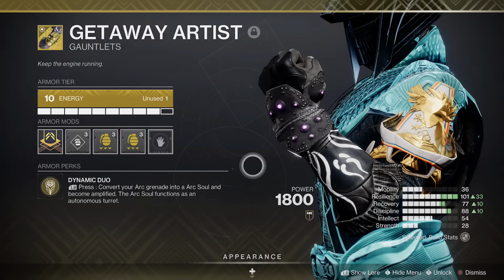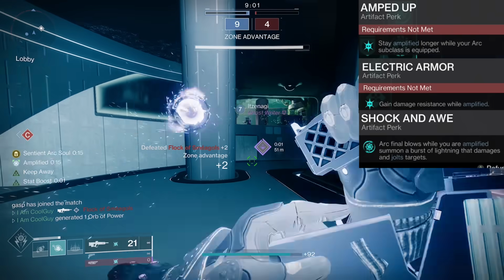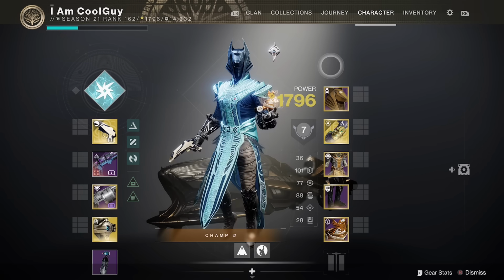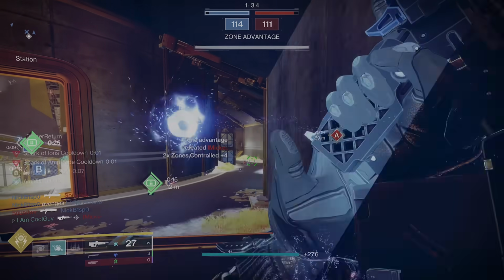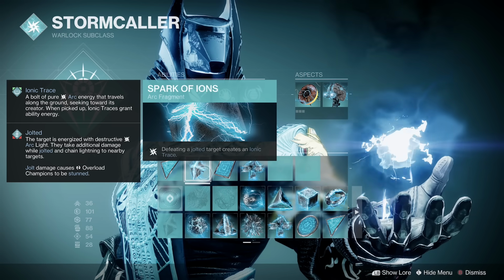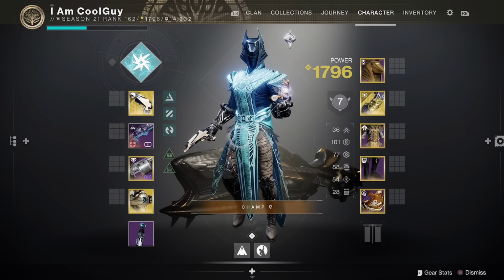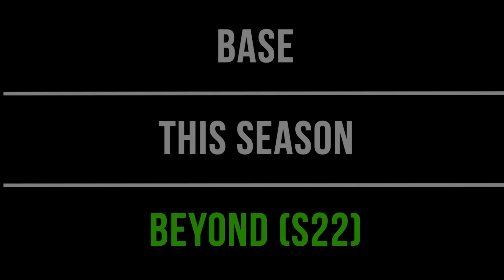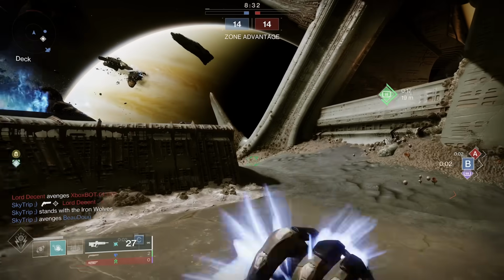The PvP Build That Hasn't Been Used To Full Potential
This is one of the strongest things I have used in a long time and all I ask if for you to try it. You have seen it this season but not like this. It is at it's strongest right now this season, but the base interaction will be strong in season 22 range changes and beyond.

New Destiny2 video for Lightfall Season 21 Season of The Deep expansion.